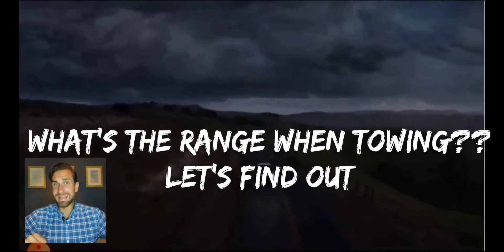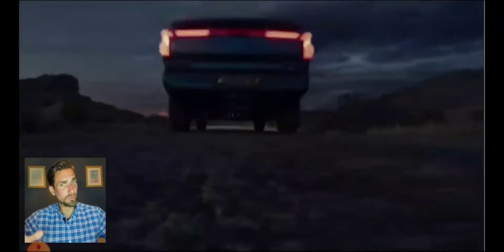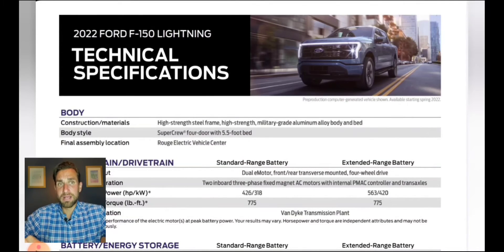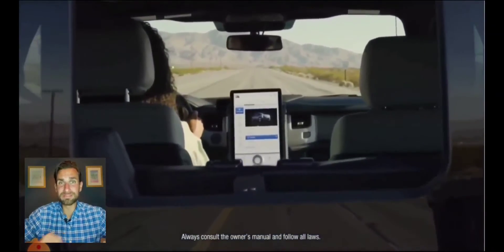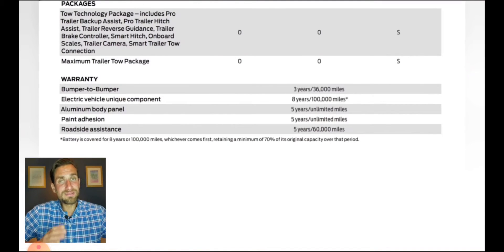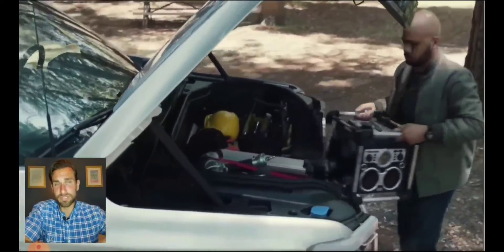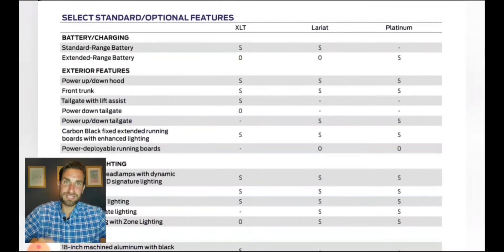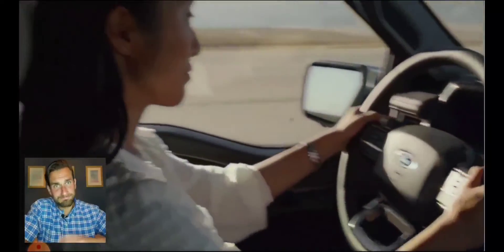F150 Lightning: Range Anxiety meets Towing Anxiety: Watch this Before Buying!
Welcome to Johnys Car care and reviews. This week I want to cover a question that is bothering so many truck and electric fans. How many miles of range will the lightning tow?
Some highlights
9.6kw of power 9600 watts with 11 plugs but 2.4kw of power output on the standard range battery
Capable of power a house for 3 days
Always 4x4
Offroad and towing modes
On-board scales
12 inch digital cluster
15.5 inch center screen like on the Mach e
Smart hitch and pro trailer back up assist
10000lbs of towing or 7700 pounds on the standard battery.
Metal skid plates to shield the motors and batteries and the batteries are wrapped in metal and a plastic sleeve.
770 lb feet of torque. And 556hp on the extended range while you get the same torque but 426hp on the standard ra ge battery.
0 to 60mpg in the mid 4.4 to 4.6 seconds
Independant rear suspension with the ability to weigh your load

Front trunk or frunk
An Electric opening hood reveals 4 electrical outlets, a huge amount of space 400 liters of space to be precise. And it's not just for show because it's ready to go to work with 400 pounds of payload.

For range and charging I am pleased. Extended range battery will allow 300miles with dual onboard chargers for faster charging

When towing the truck will analyze live the effect of the trailer and payload on the batteries and give you an accurate estimate of how long the batteries will last. You can even punch in your destination in advance and get a good idea of whether or not you need to stop for a quick charge.

Now 230 miles and 300 miles for the extended battery is great. But here is the question that kills. How many miles will you get when you tow? Well we have got nothing so far and I bet we will only get it just before the first ones land on the lot or from clients themselves. Companies don't ussually advertise mpg when towing and I do not expect any ford news on range when towing. So let me poke away at this and make an educated guestimate. Say the Lightning weighs an extra 1400 to 1800 pounds than the regular gas powered f150. I base this on the roughly 1200 extra pounds a mach e has on an escape but is smaller than an escape. One could gestimate that this puts the lightning at 6400lbs to 7000lbs. So if we tow 6400 to 7000 pounds do we cut the range in half? For now I'd say this is our best educated guestimate we can make based on the current factors that are available.